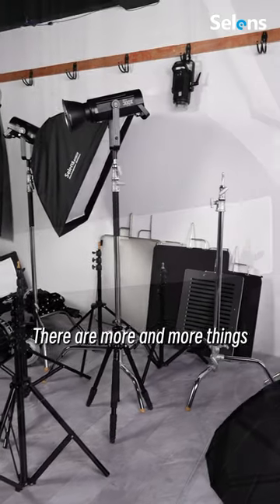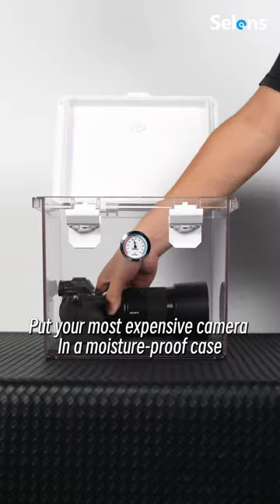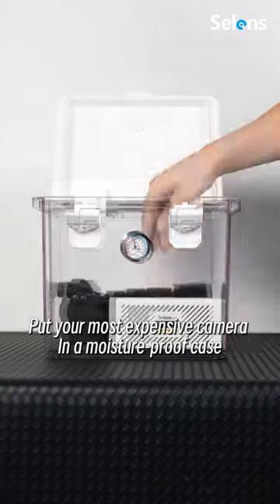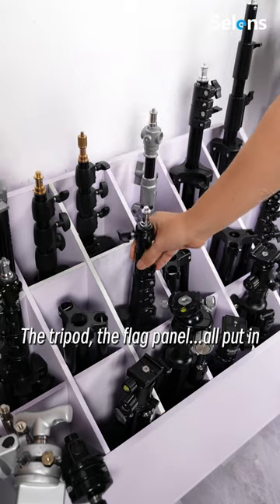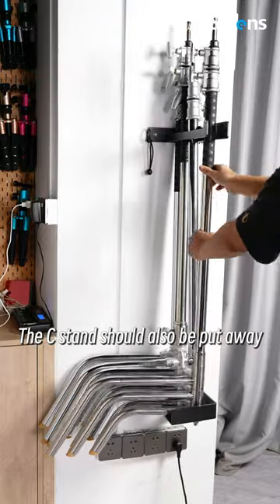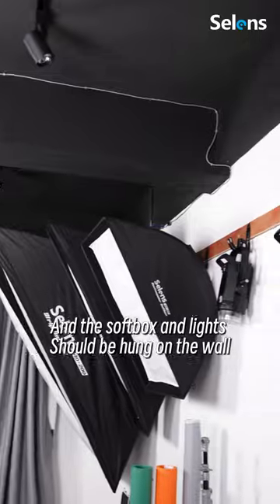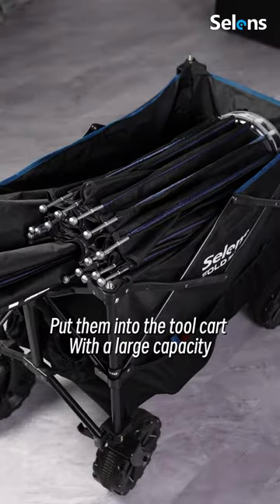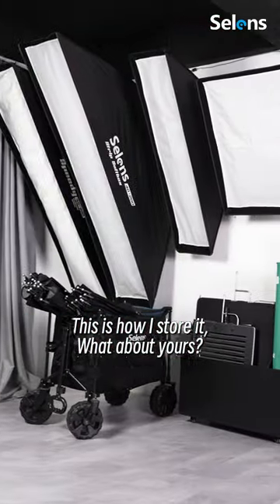Say goodbye to messy studios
Keep your studio organized and save you even more space with Selens Storage Collection.